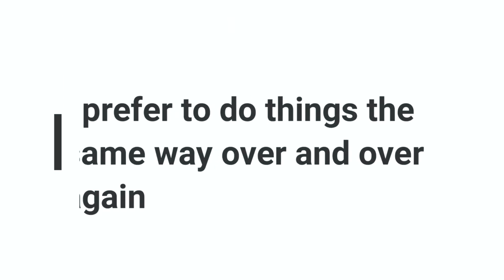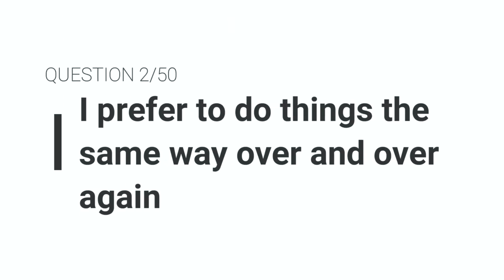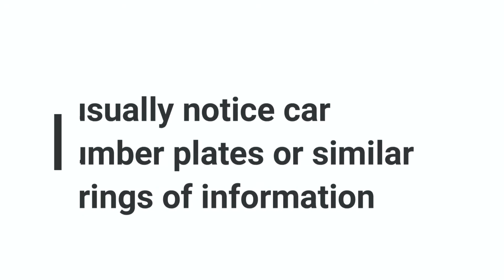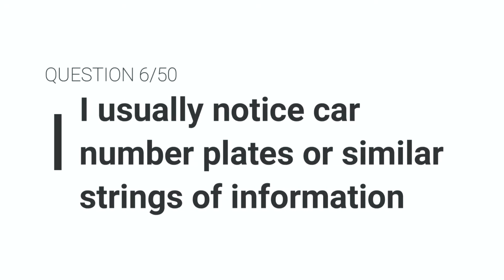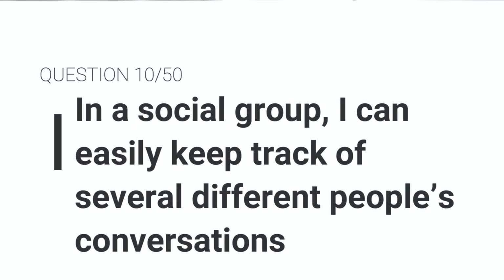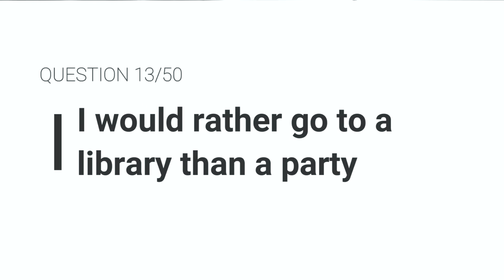Autism AQ50 Screening Test - PART 1 - Questions 1-20 + Intro & history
PART 1, The AQ50 autism /Asperger's initial screening tool. Do you have autism? It comprises of 50 statements where you choose if you agree or disagree. The end result of the test will give you a score between 0 and 50, with the higher score meaning the stronger likely hood that you may have autism. I explain the test and talk a little about the founder of the test - Sir Simon Baron Cohen. who is also the cousin to the film and TV start Sacha baron Cohen who plays Ali G and Borat. We explore and answer the first 20 questions with the final 30 questions and my score being revealed in part 2.

Chapters:
00:00 - INTRO
00:40 - About the AQ50 Test
01:58 - The founder
03:59 - Scoring Overview
06:31 - Starting the test
22:55 - Final Overview and Outro